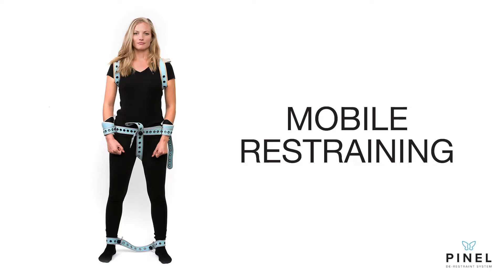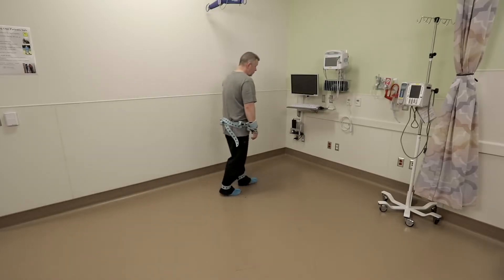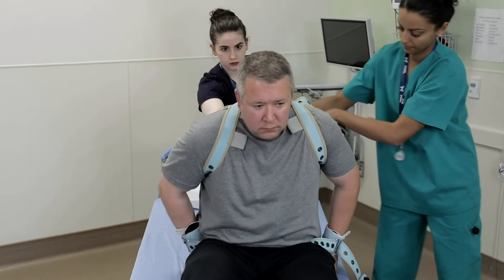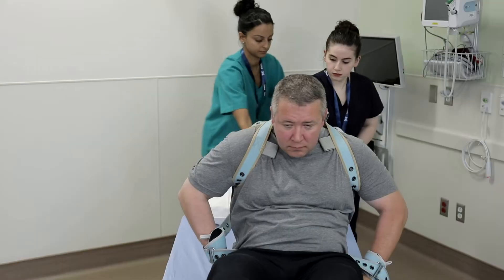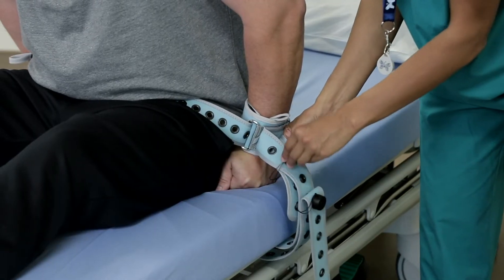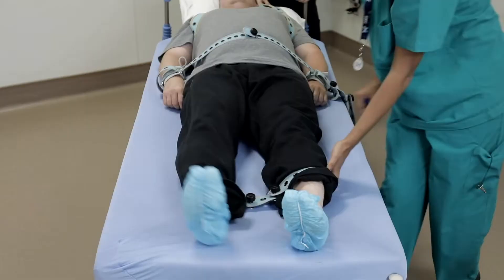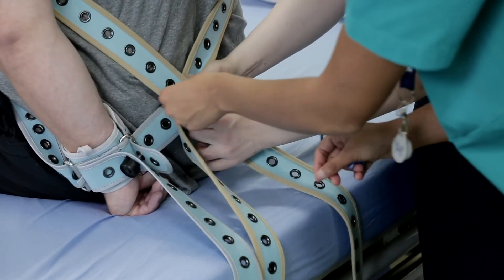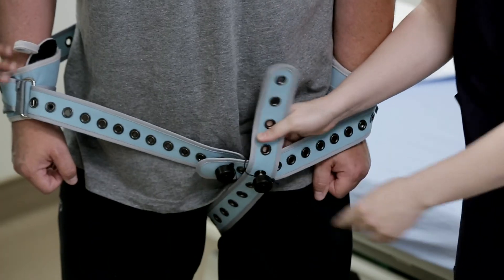Pinel Medical Restraints: FROM BED TO MOBILE DURING EMERGENCY - 16